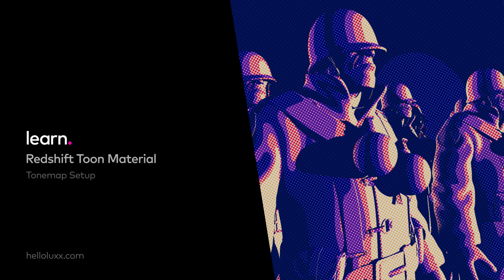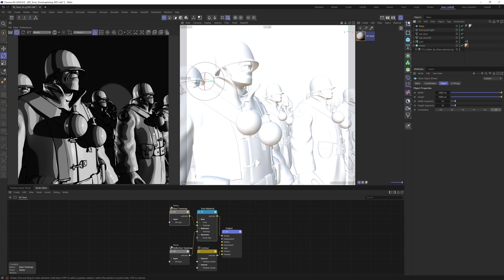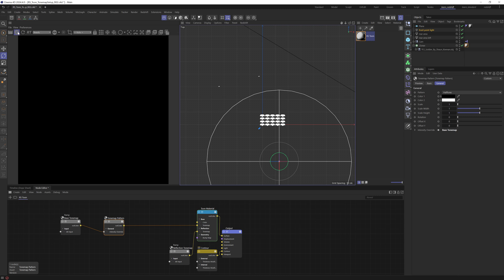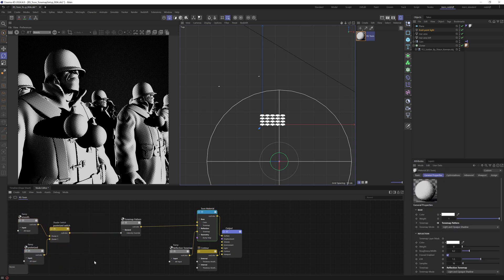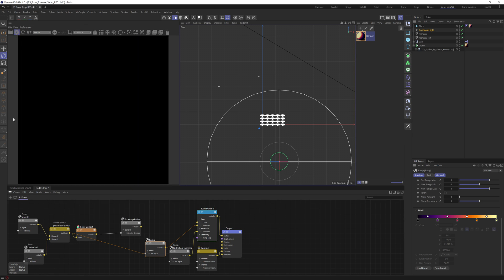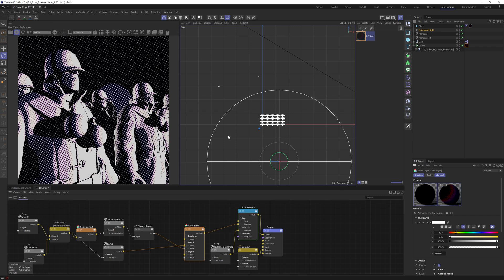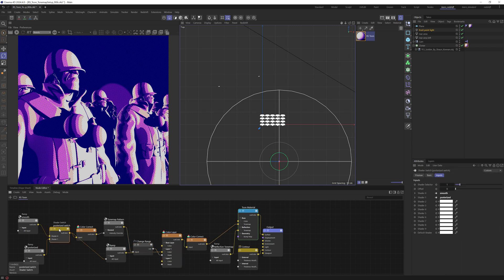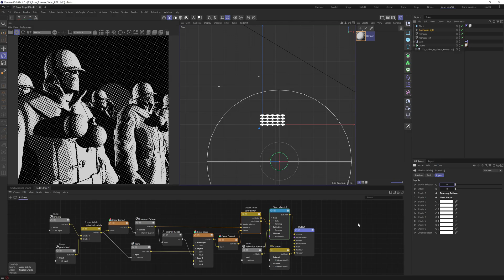Redshift Toon Material Ultimate Tonemap setup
In this tutorial you will build a flexible Redshift Toon Material Tone map setup that allows you to quickly try out different looks.